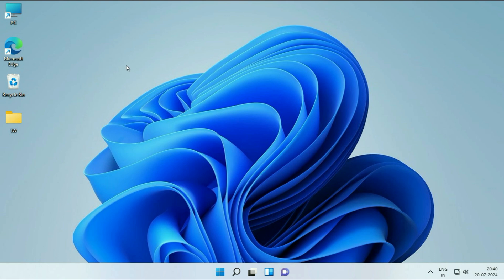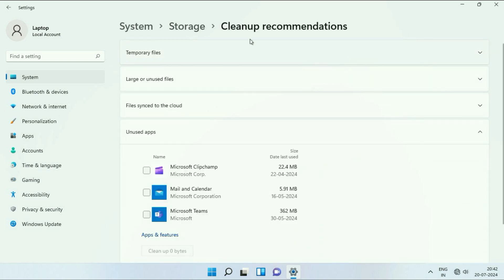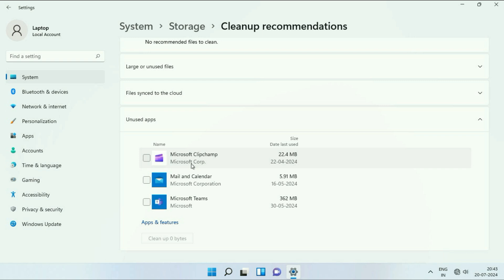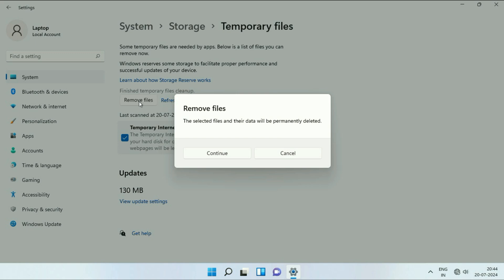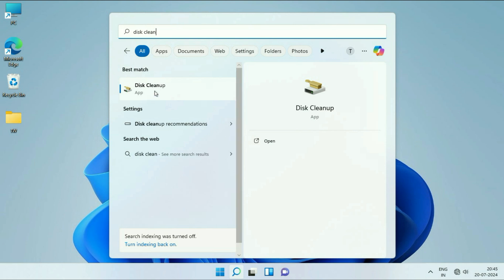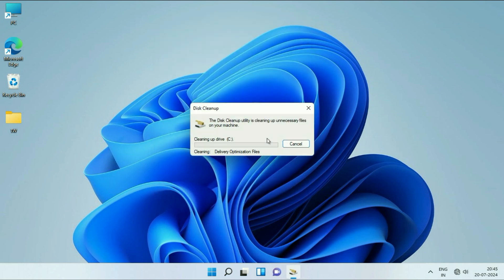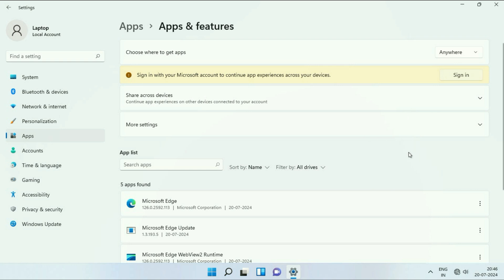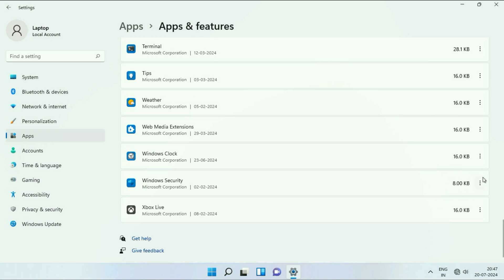How to Clean C: Drive in Windows 11 and Free Up Space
How to Clean C Drive in Windows 11 to Free Up Space